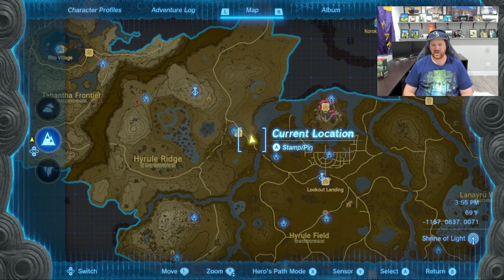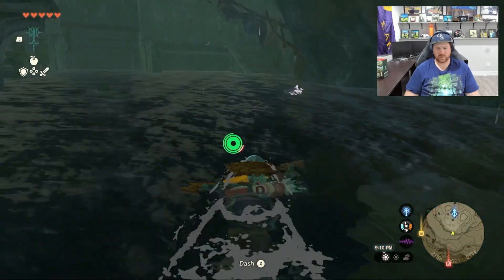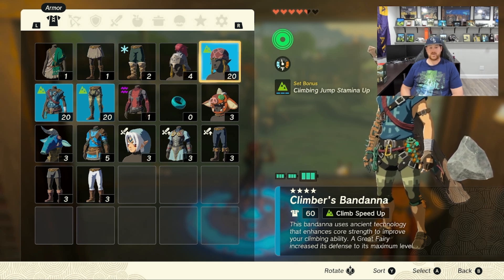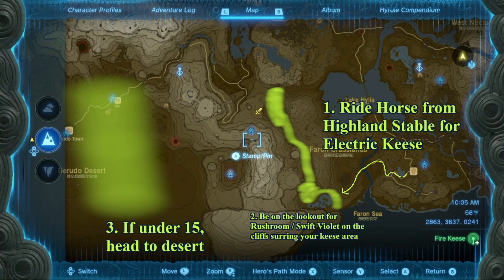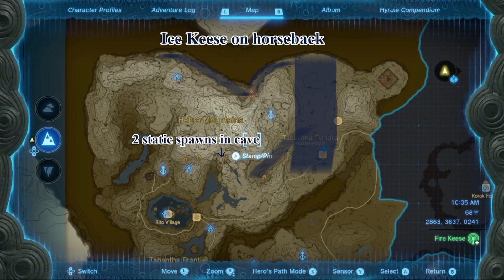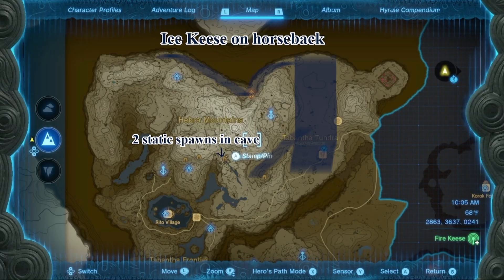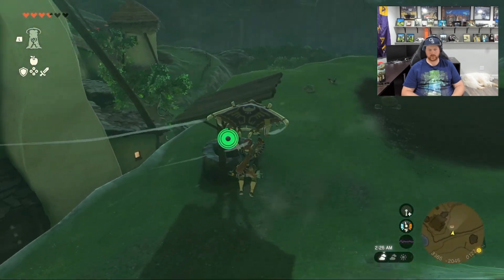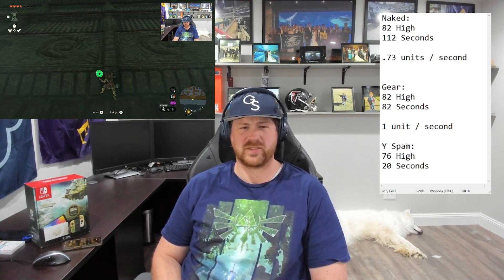Climbing Armor Four Star Guide in Zelda: Tears of the Kingdom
Welcome to Gatabud!

Where to find:
- Climber's Bandana
- Climbing Gear
- Climbing Boots
- Keese Wing
- Rushroom
- Hightail Lizard
- Electric Keese Wing
- Ice Keese Wing
- Fire Keese Wing
- Hot-Footed Frog
- Swift Violet

In today's edition of Tears of the Kingdom Armor series we take on the climbing gear.

I am a career software engineer and lifelong gamer here to have some fun with the world as we save Hyrule together.

I'm on twitter and Instagram @gatabud

0:00 Hello There
0:10 Climbing Gear
1:45 Climbing Boots
3:15 Climber's Bandana
4:56 Upgrade Overview
5:35 Keese Wing and Hightail Lizard
6:14 Electric Keese Wing and Rushroom
7:27 Three and Four star overview
8:04 Fire Keese Wing
11:04 Ice Keese Wing
13:10 Swift Violet
14:11 Hot-Footed Frog
16:00 Climbing Set testing and analysis